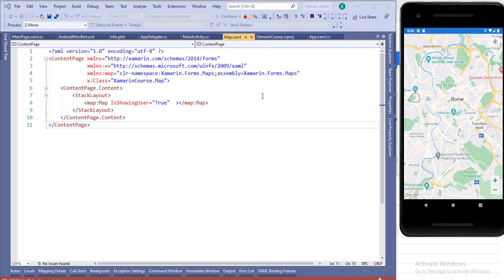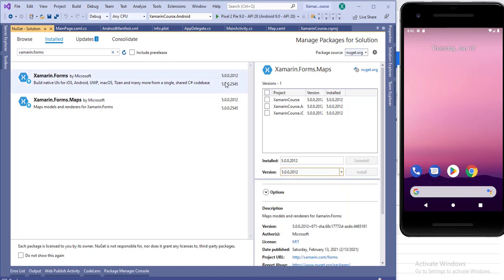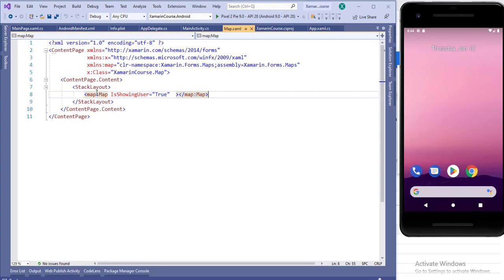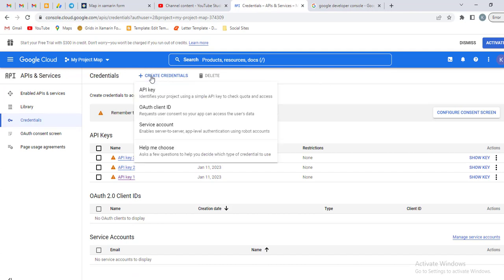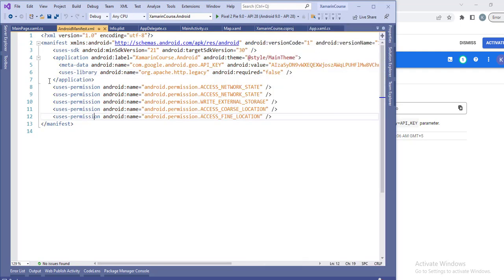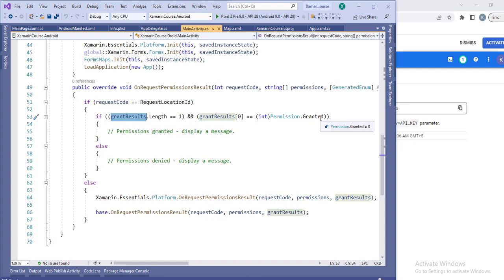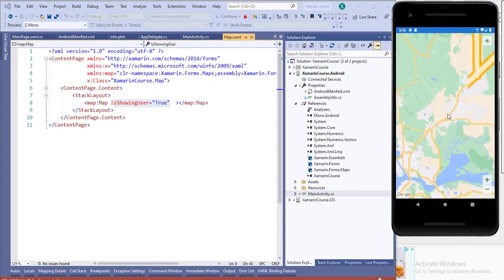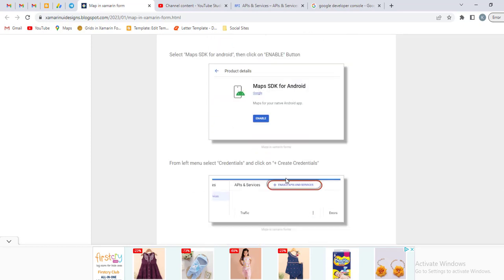Add Map using xamarin forms | Xamarin Map Tutorial 2022 | Xamarin Map Tutorial for Beginners